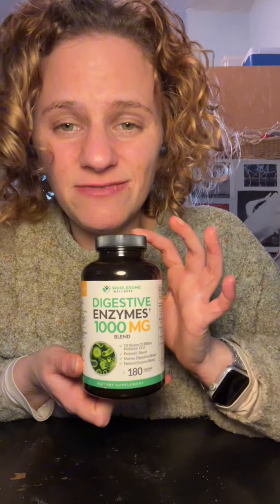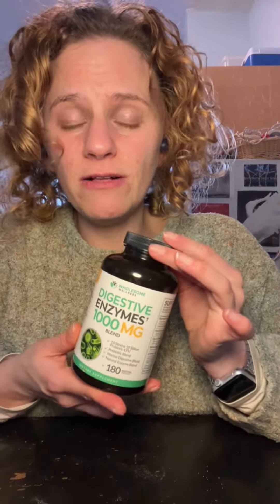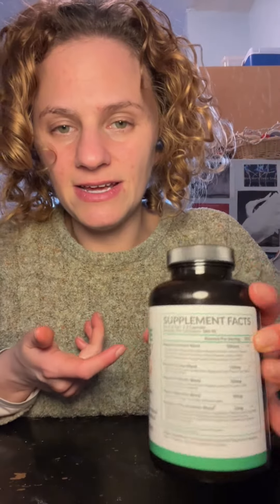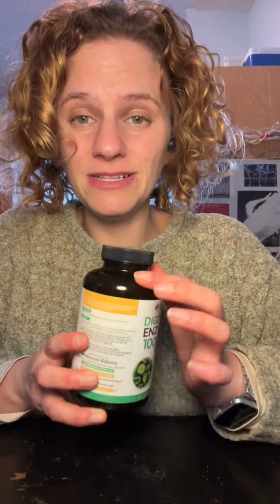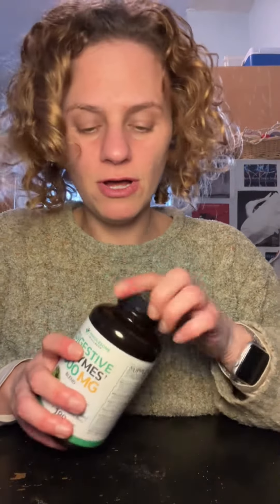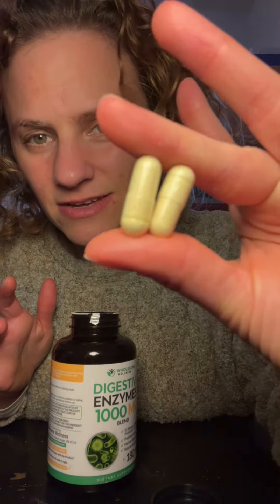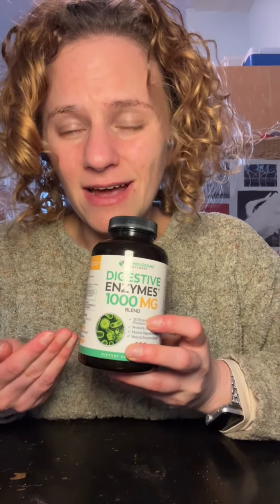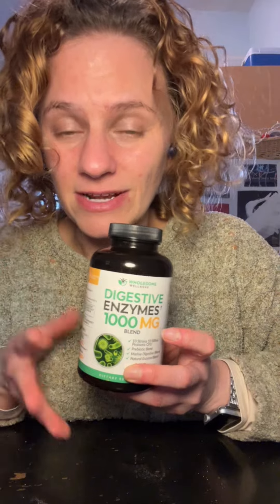What to look for when you're shopping for Digestive Enzymes?